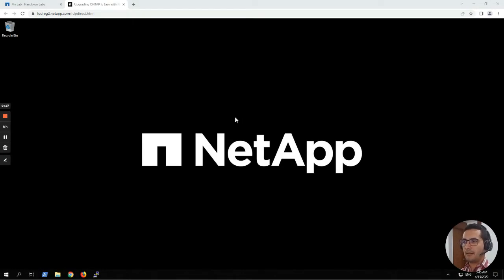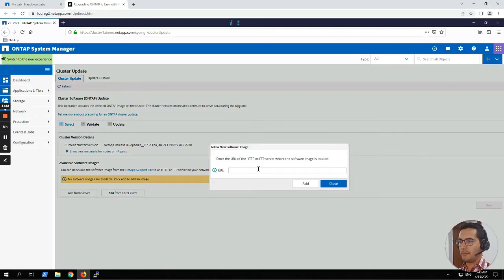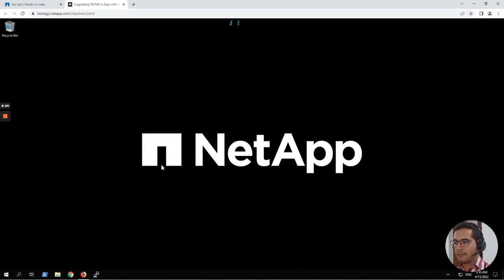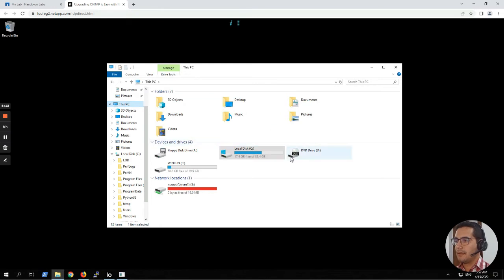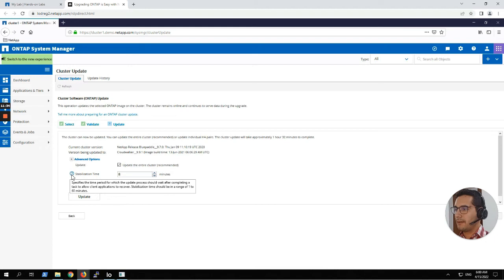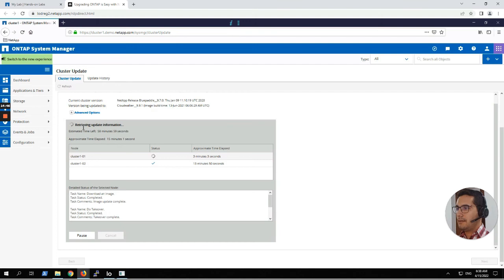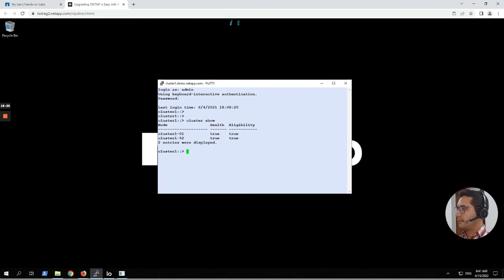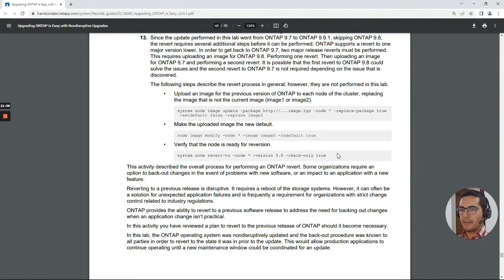Non Disruptive ONTAP Upgrade - NetApp Tutorial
0:00 Intro
2:56 Image upload and upgrade pre-checks
5:57 Load generation for IO simulation
10:50 Upgrade process
16:06 Upgrade post-checks